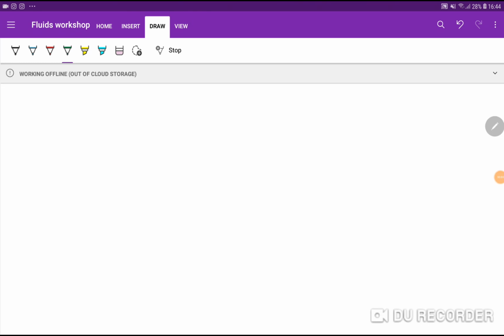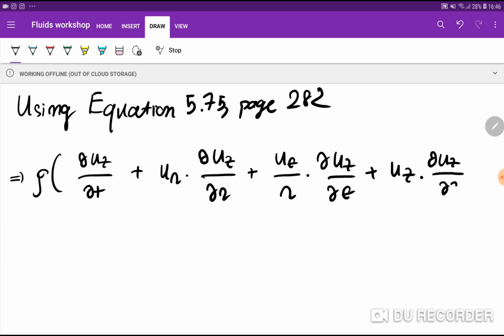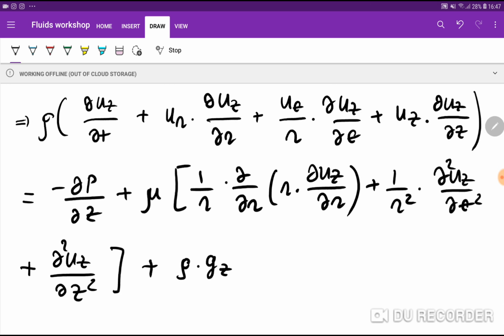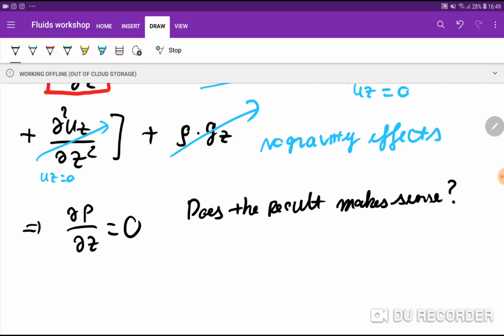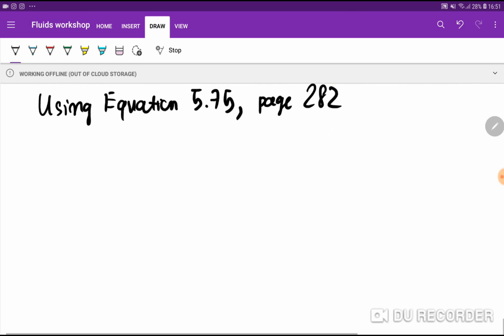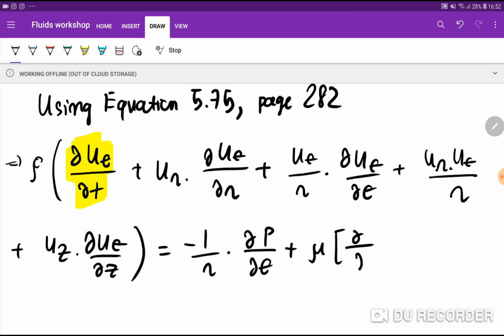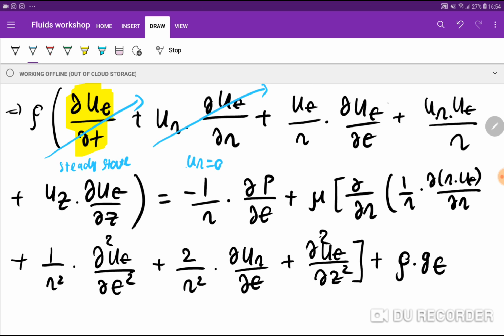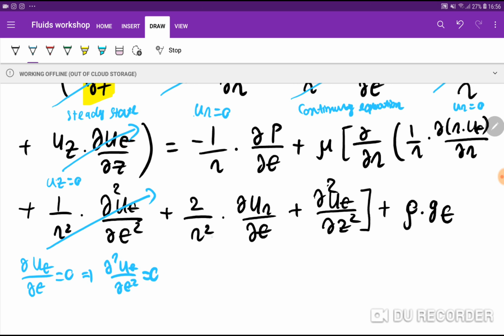Week 11_Problem 1_Part 3